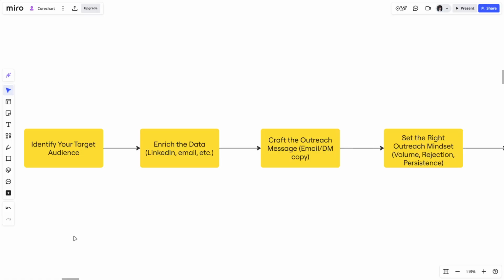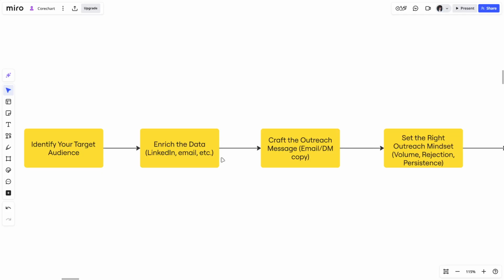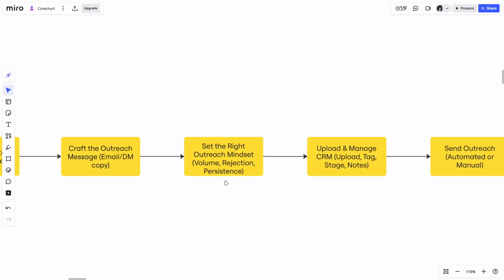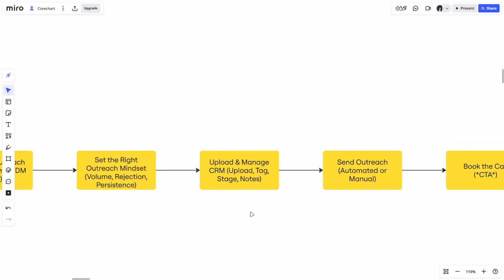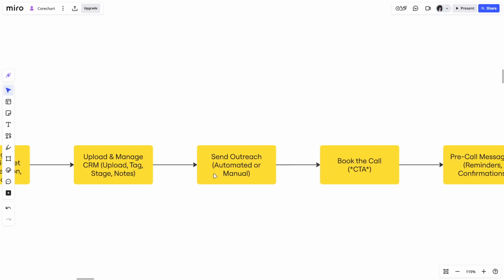How to Book Sales Calls for Your Clipping Agency